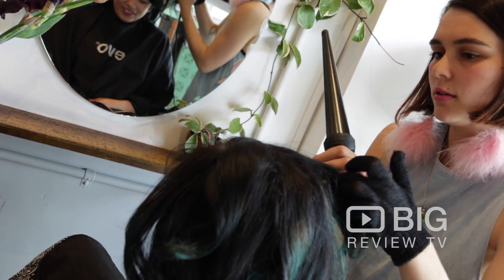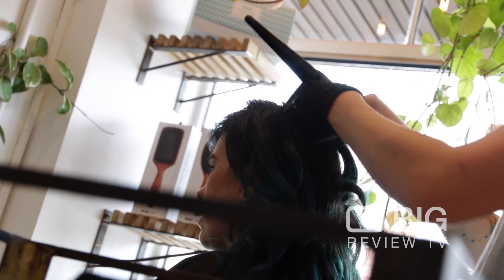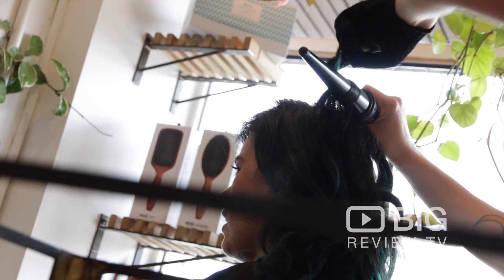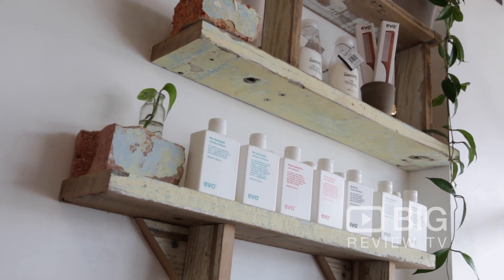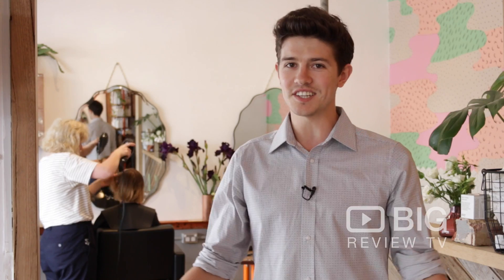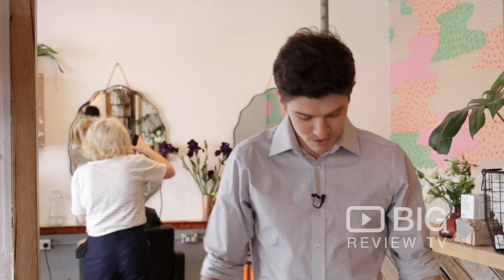Lucky Buster Hair Salon in Brunswick East VIC offering Haircut and Hair Colour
We are a small boutique hair salon and pride ourselves on the quality of service we provide to each client.

Lucky Buster Hair
221C Blyth St, Brunswick East VIC Australia 3057